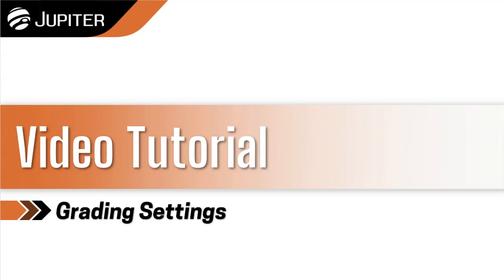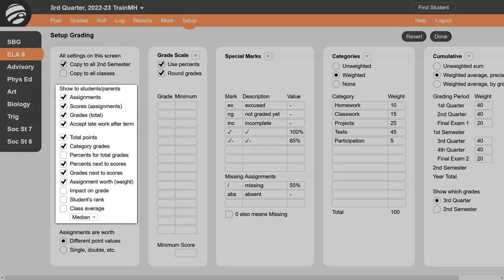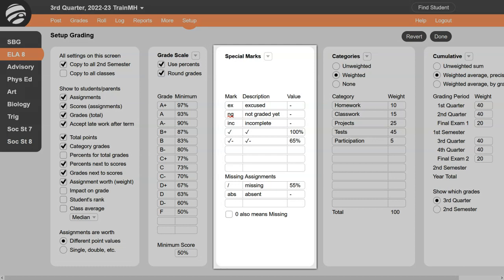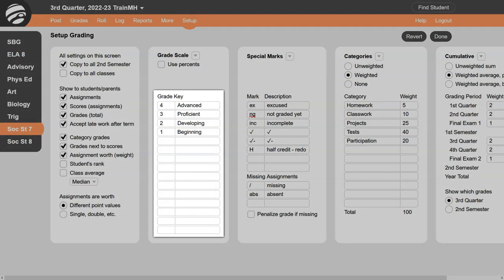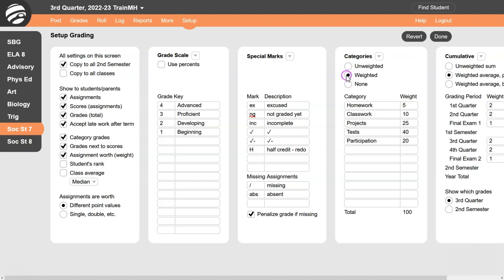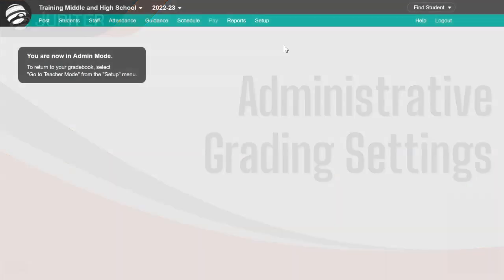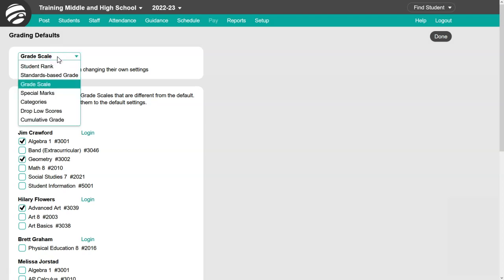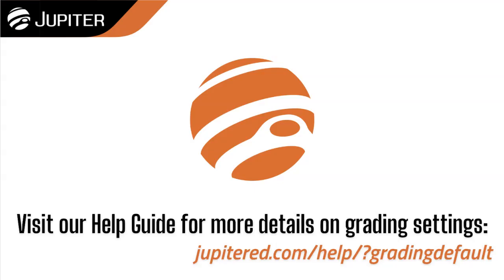Grading Settings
This tutorial shows the various grading settings for teachers and admins.